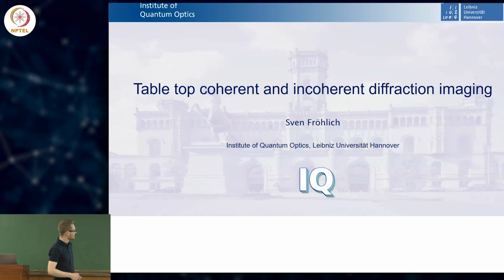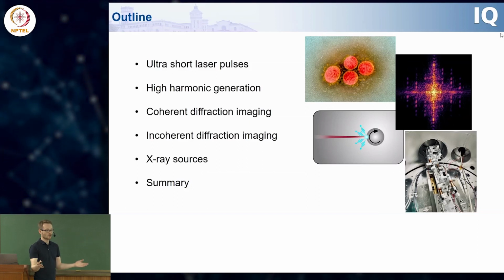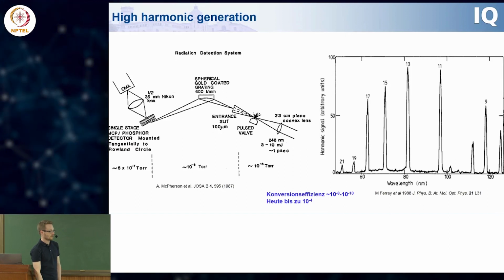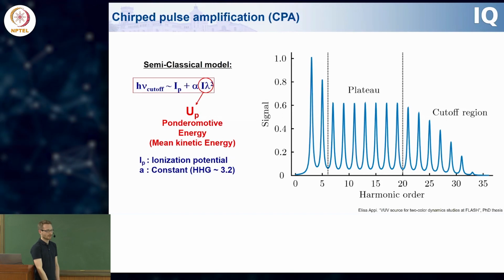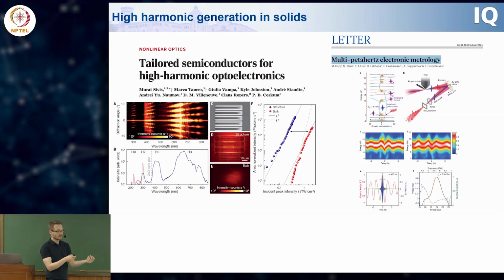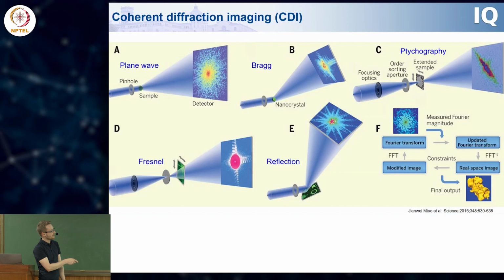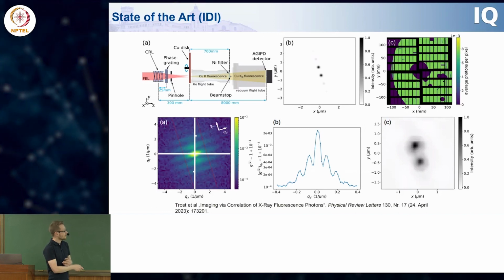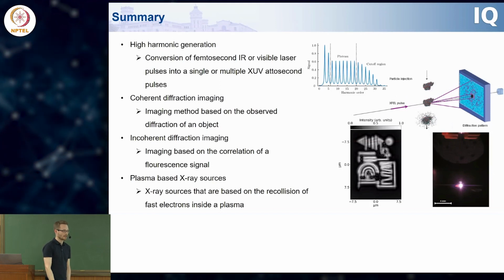Table - Top Coherent & Incoherent Imaging